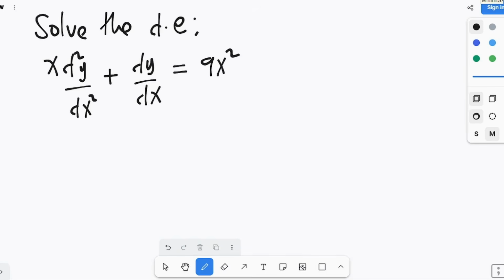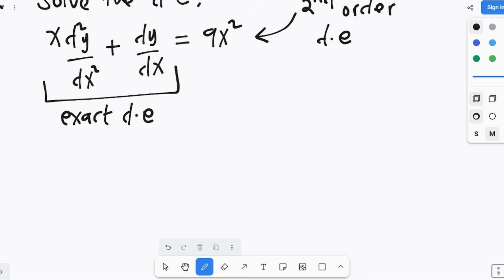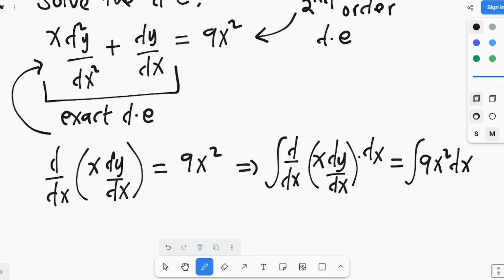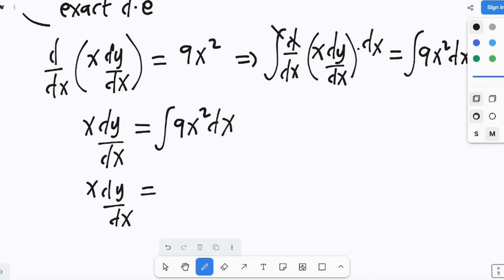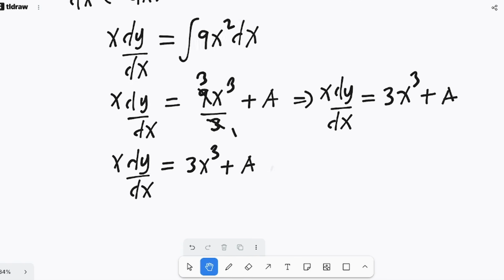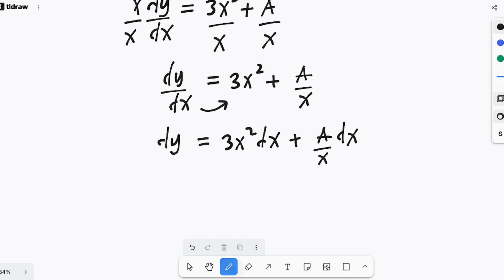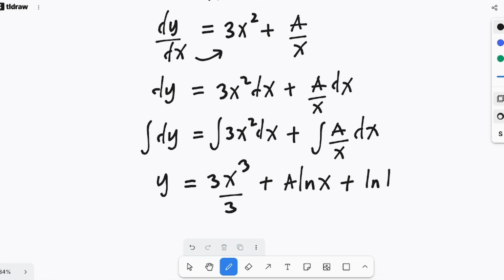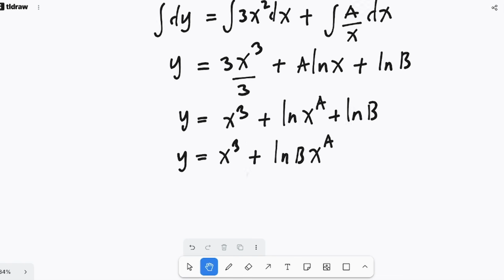Solve xd²y:dx² + dy:dx = 9x² | Differential Equation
Learn how to solve the differential equation using a clear, step-by-step method. This tutorial is ideal for students studying ordinary differential equations, calculus, and advanced mathematics.